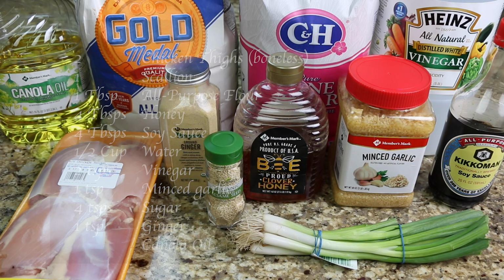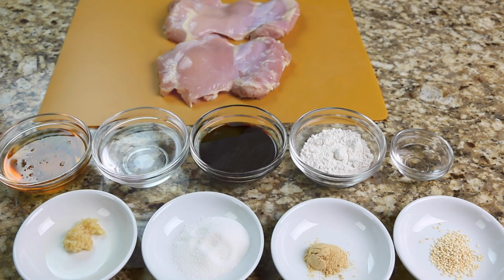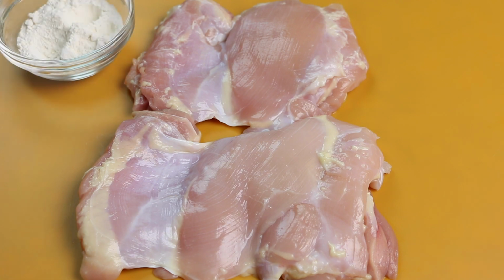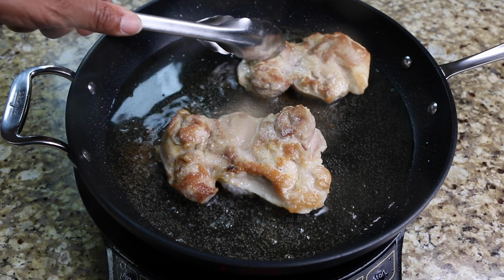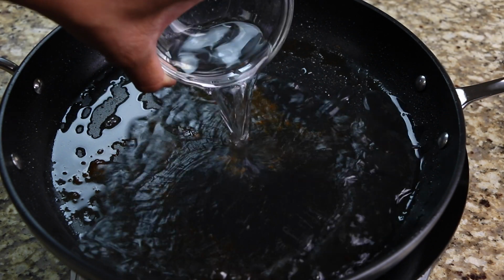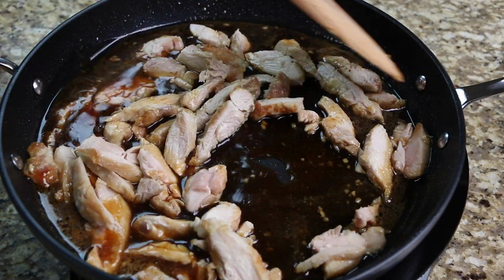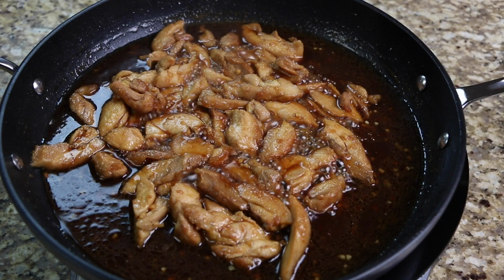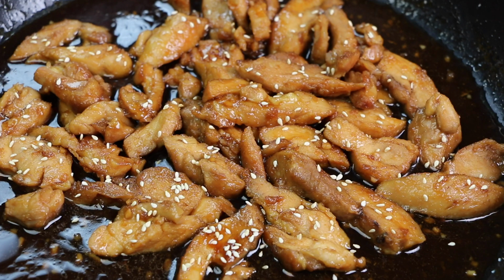Chicken Teriyaki Recipe | How to Make Teriyaki Chicken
Chicken Teriyaki Recipe | How to Make Quick and Easy Teriyaki Chicken

If you are looking for an easy weeknight recipe then you must give this chicken teriyaki recipe a try. This teriyaki chicken is full of flavor and is restaurant quality. Your family will love it.